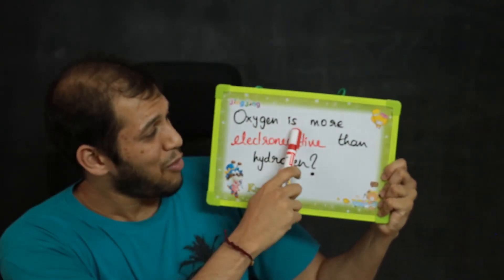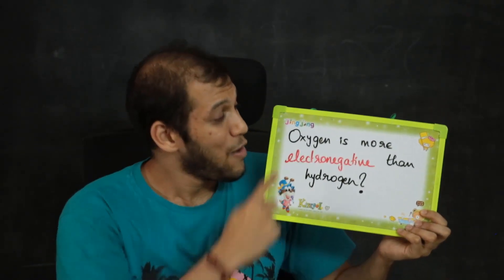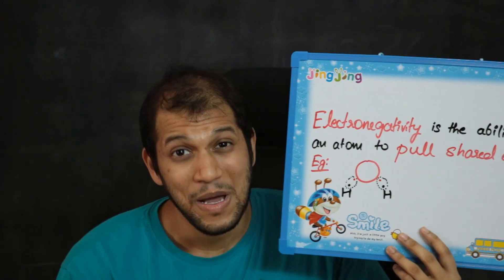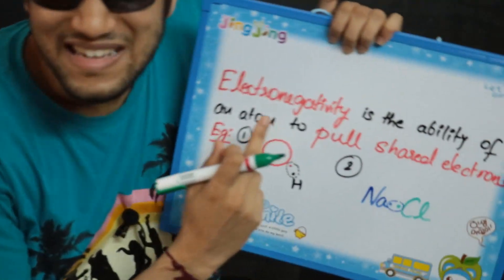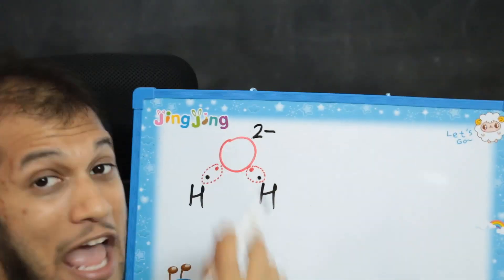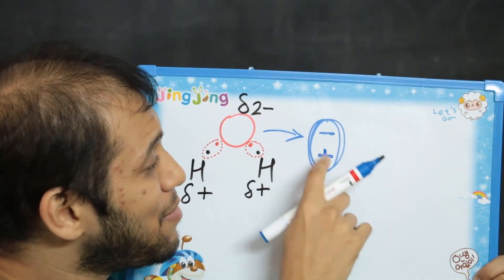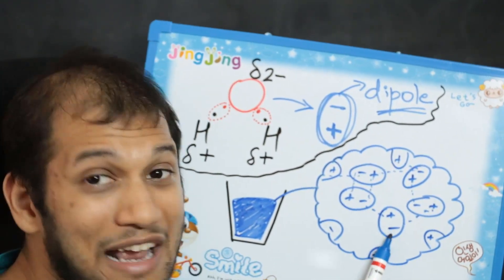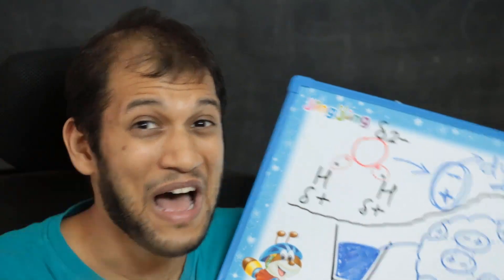Electronegativity (testing)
Why is water liquid at room temperature?
It's because oxygen is more electronegative than hydrogen.

I just wanted to do something goofy and fun